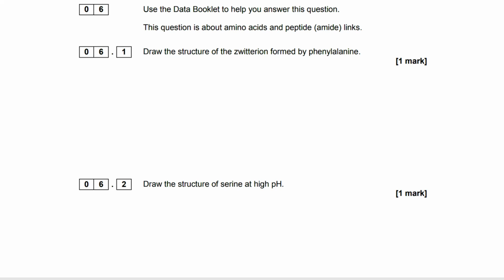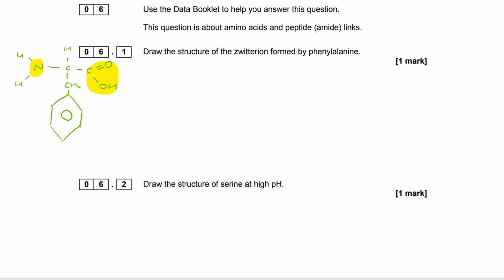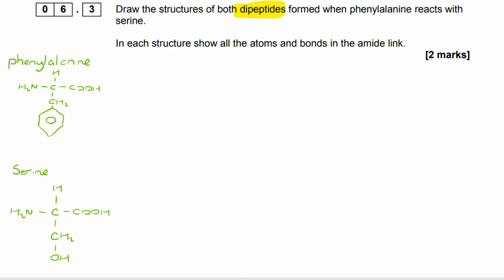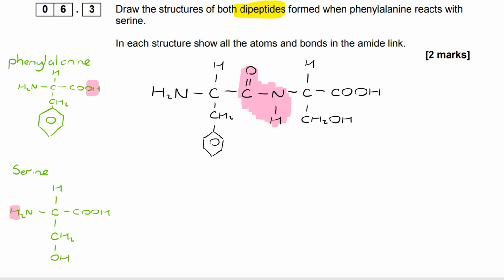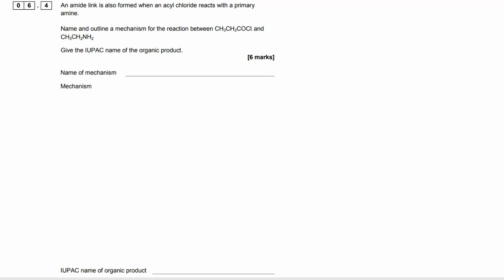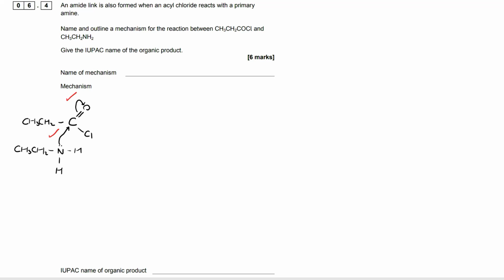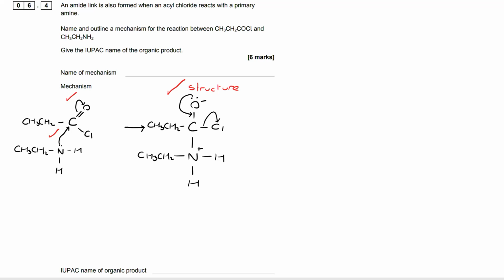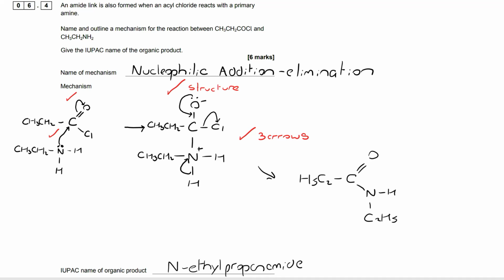AQA A-level Chemistry 7405/2 June 2017 - Question 6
Acyl chlorides
Nucleophilic addition elimination
Peptides